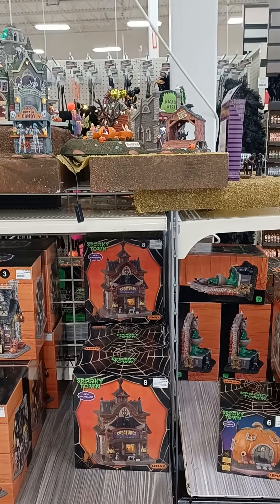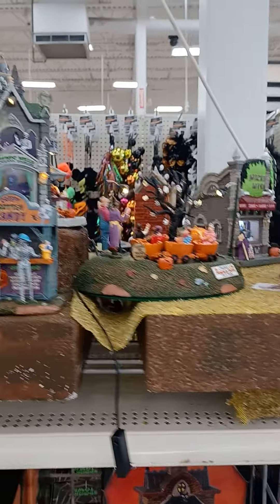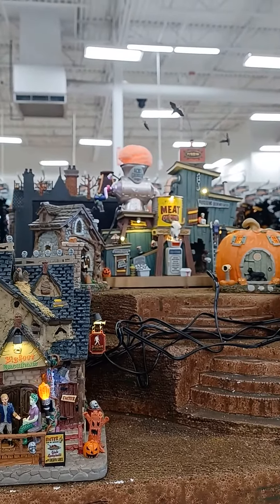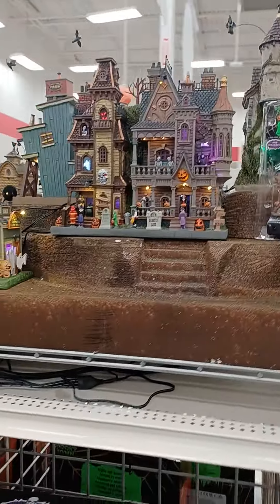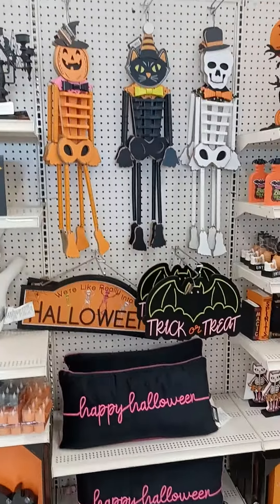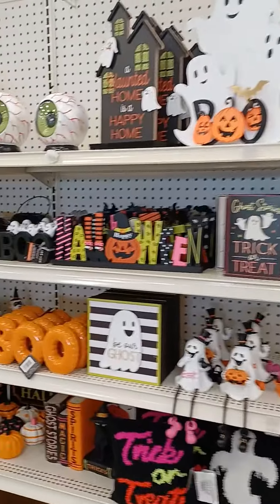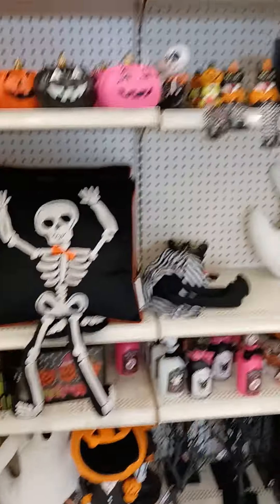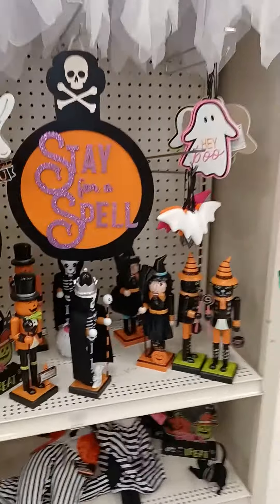New Michael's Spookytown and more Halloween Pt 1. 🎃 💀